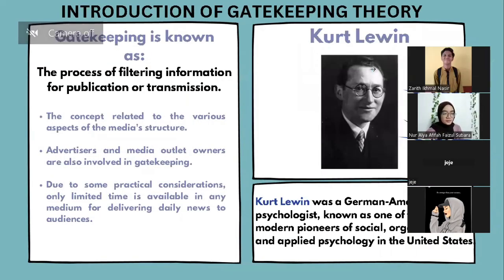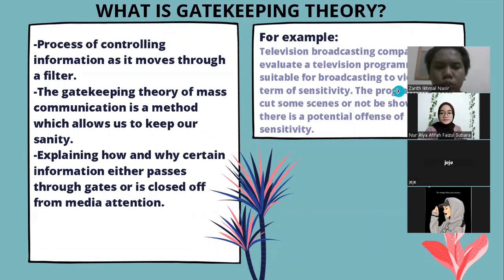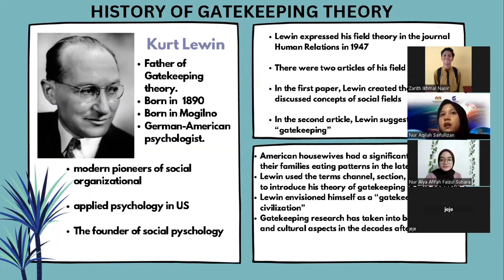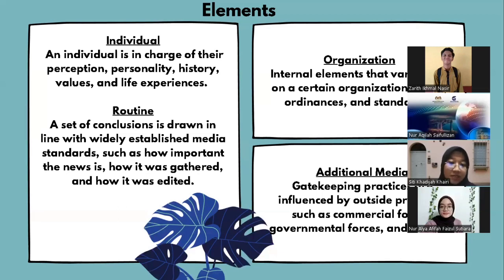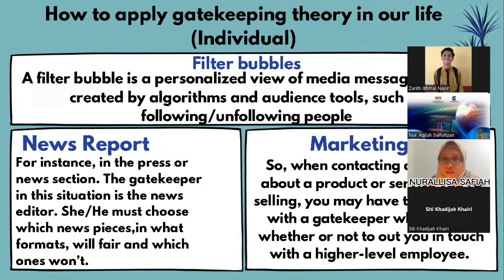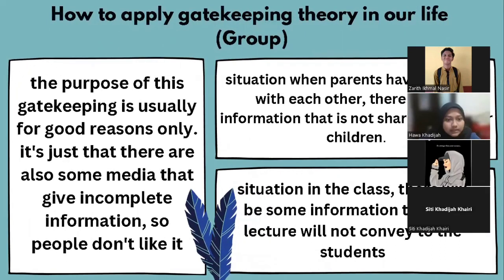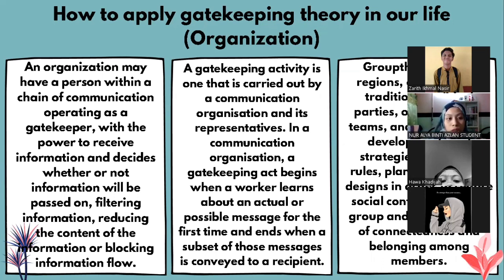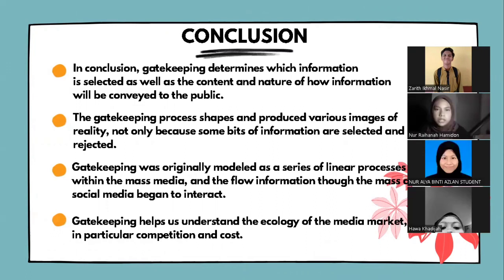GATEKEEPING THEORY from KSDB (Theory, New Media Communication) UniMAP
CONTRIBUTIONS FROM MEMBERS:

1. MOHAMAD ZARITH IKHMAL BIN NASIR
2. NUR ALYA AFIFAH BINTI FAIZUL SUTIARA
3. NUR AQILAH BINTI SAIFULLIZAN
4. SITI KHADIJAH BINTI KHAIRI
5. SITI HAWA KHADIJAH BINTI MOHD ZAIN
6. NURALLISA SAFIAH BINTI PREM KAMAL
7. NUR RAIHANAH BINTI HAMIDON
8. NUR ALYA BINTI AZLAN